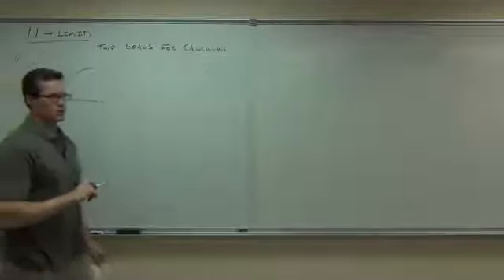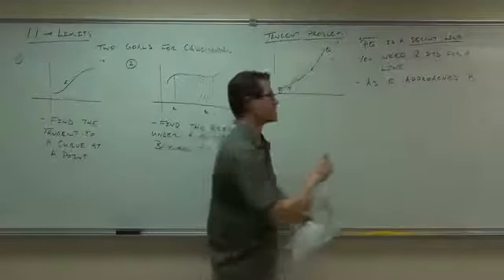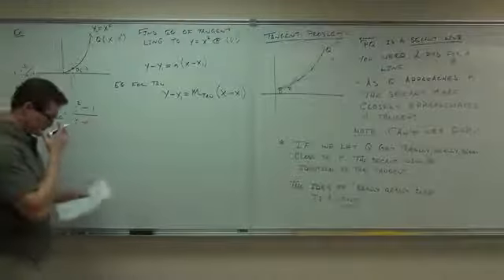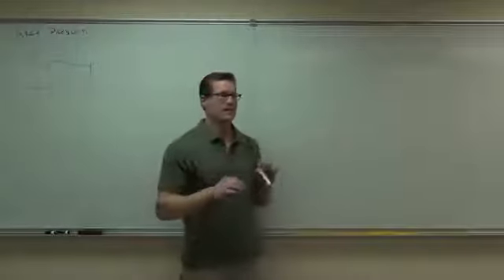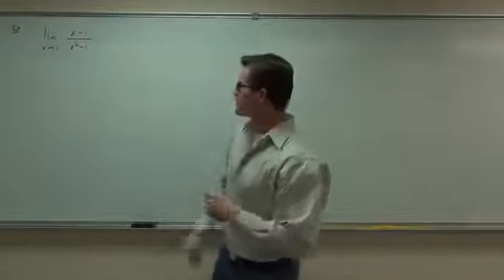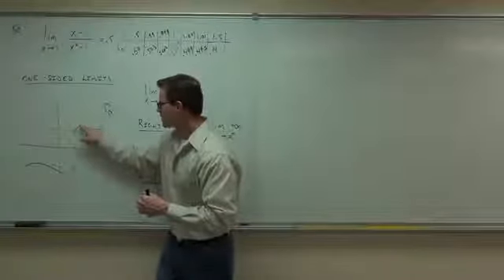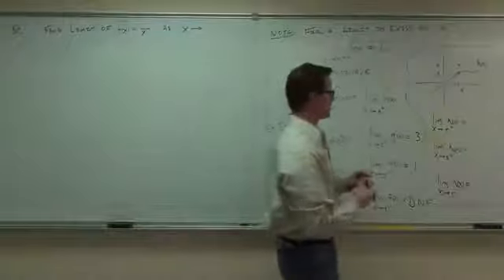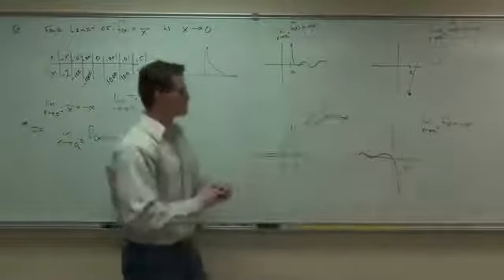Math - Calculus - how to understand Limits!